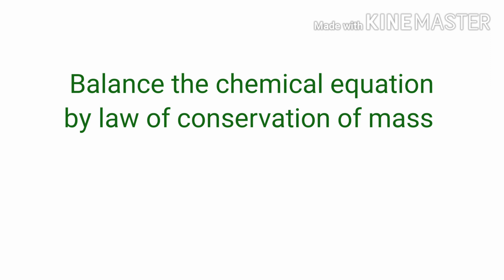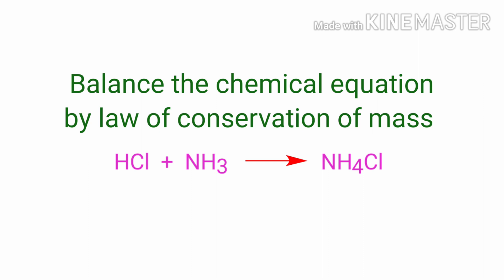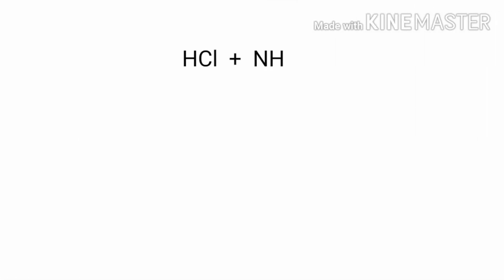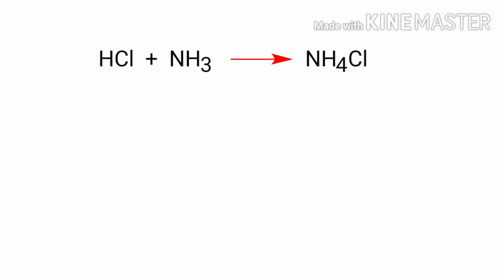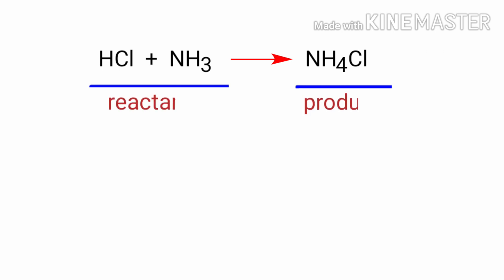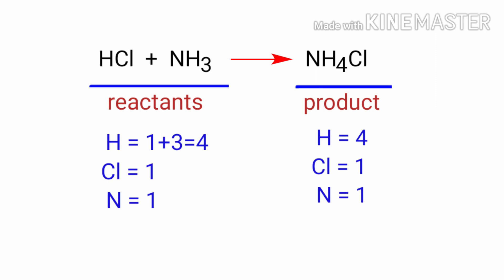HCl+NH3=NH4Cl balance the chemical equation @mydocumentary838. hcl+nh3=nh4cl balance the equation.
HCl+NH3=NH4Cl
hcl+nh3=nh4cl
Hydrochloric acid+ammonia=ammonium chloride
Hydrochloric acid and ammonia are reacts to form ammonium chloride